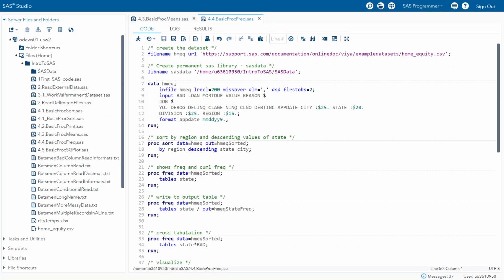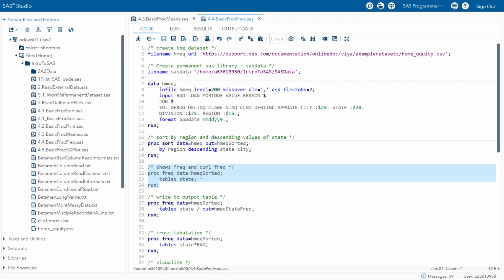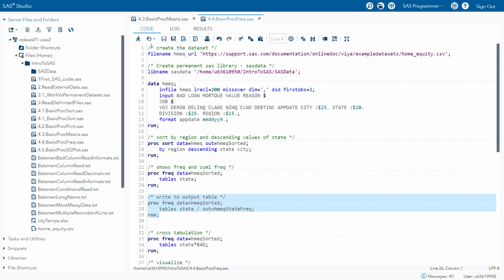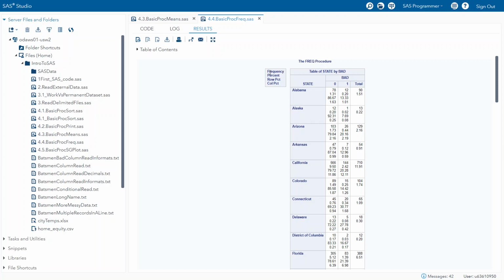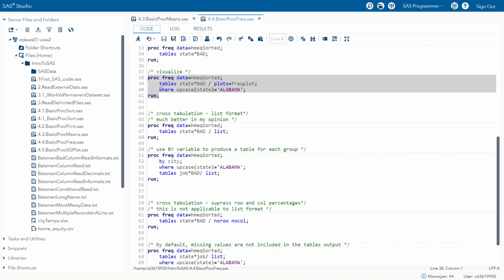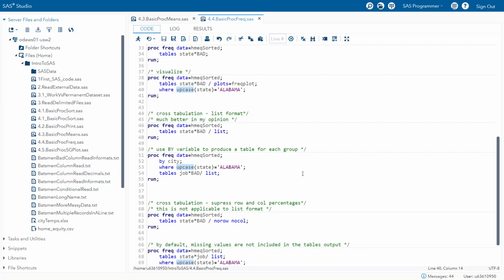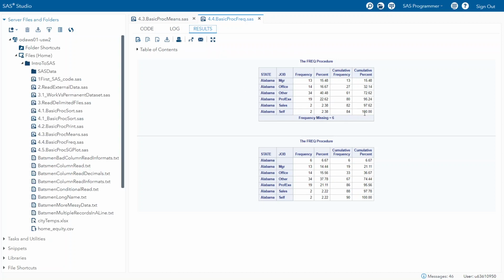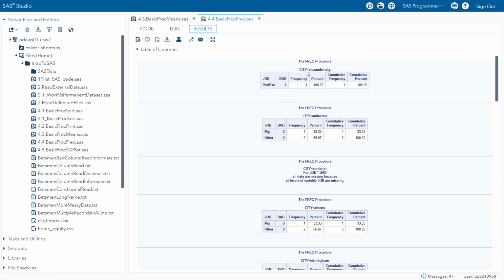SAS Proc Freq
Create frequency distribution tables of your data in SAS.